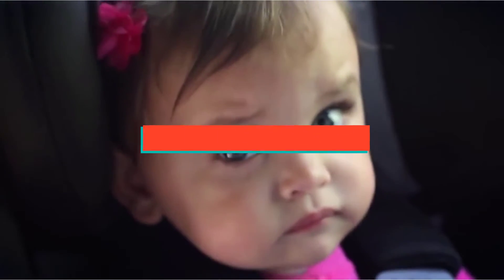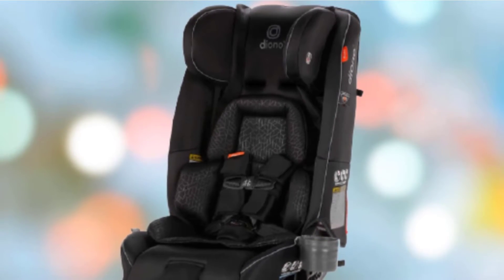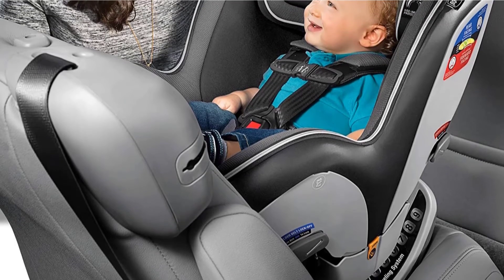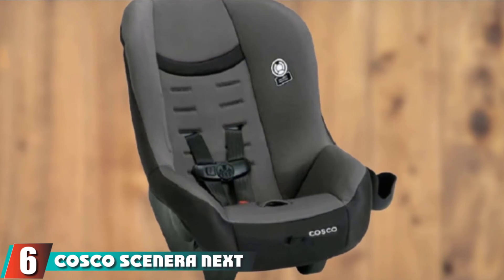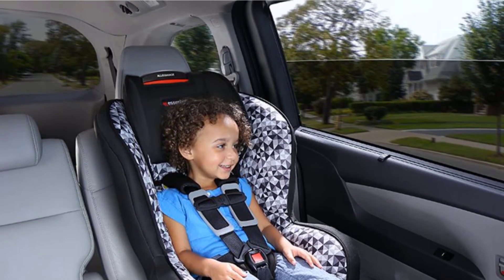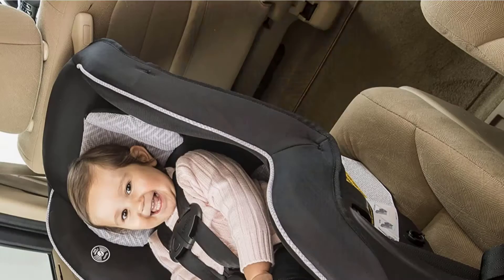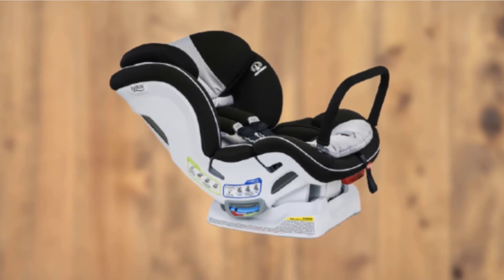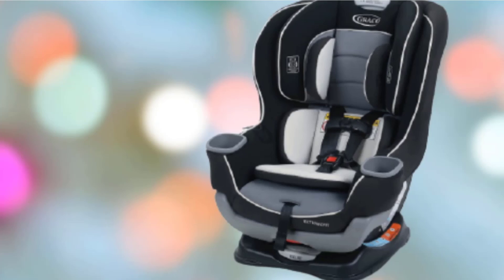Best Convertible Car Seats In 2021 - Top 7 New Convertible Car Seat Review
Links to the Best Convertible Car Seats we listed in today's Convertible Car Seats Review video & Buying Guide:

Top Rated Convertible Car Seats List :

10. Cybex Sirona MSensorSafe 2.0
9. Diono 3RXT
8. Chicco Nextfit Zip
7. Graco 4Ever Extend2Fit 4 in 1 Car Seat
6. Cosco Scenera Next
5. Britax Allegiance
4. Britax Emblem
3. Evenflo Tribute LX
2. Britax Boulevard ClickTight ARB
1. Graco Extend2Fit

In this video, we have gathered the Convertible Car Seats for your beloved baby. With all types of consumers in mind, we made this list through extensive research, pricing, quality, durability, brand reputation, and a few other crucial factors. Meaning, you can get the listed products with utmost confidence.